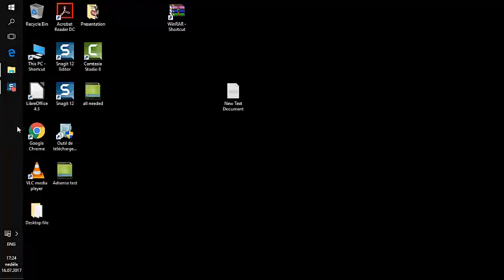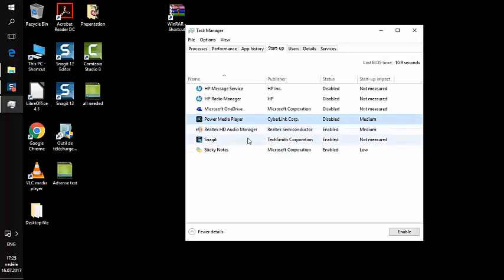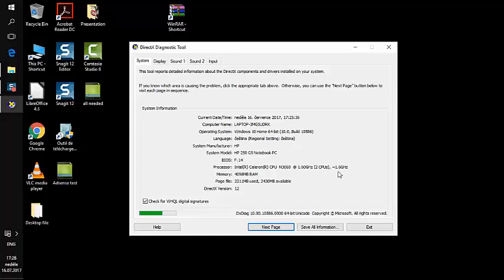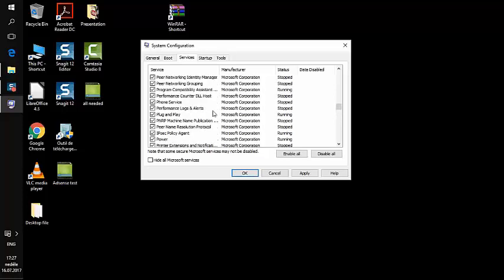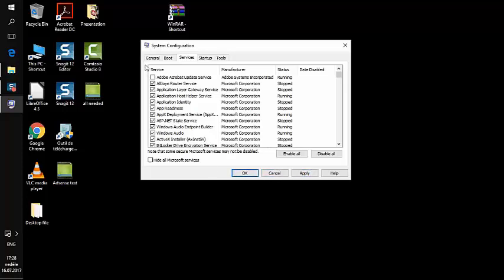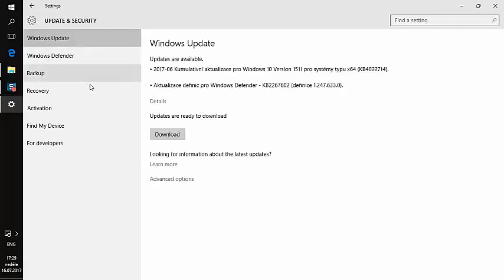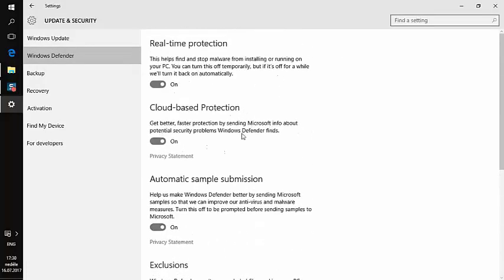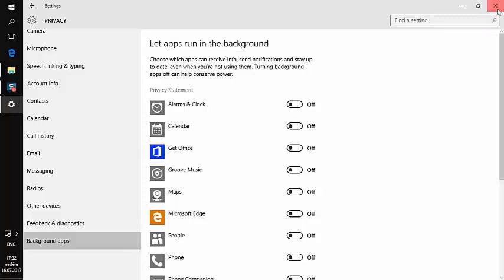windows 10 - How To Fix High Memory/RAM Usage.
In this video I will show you How To Fix High Memory/RAM Usage In Windows 10-7-8